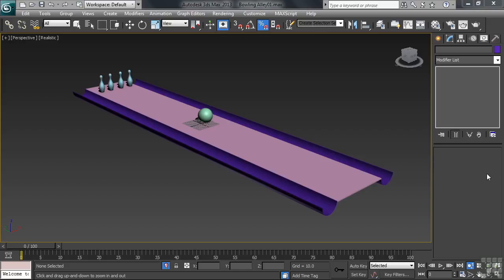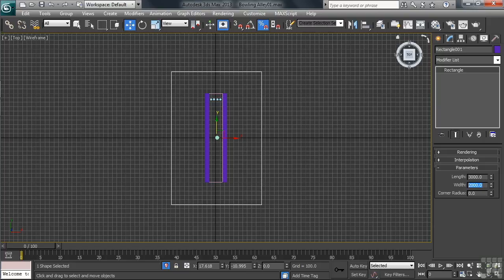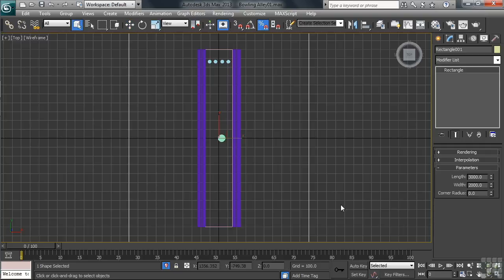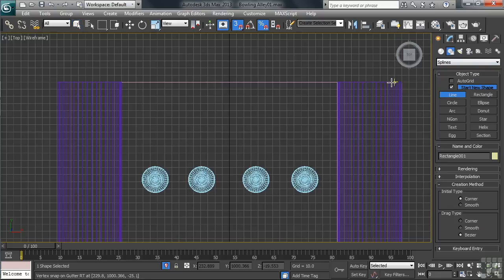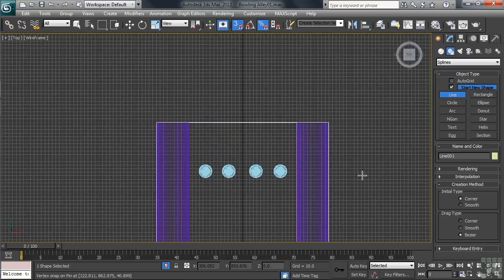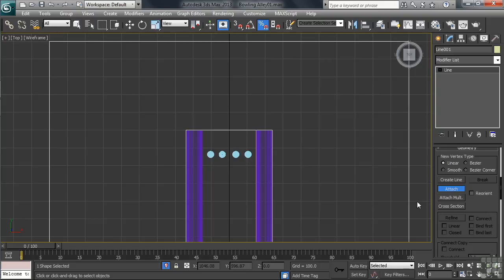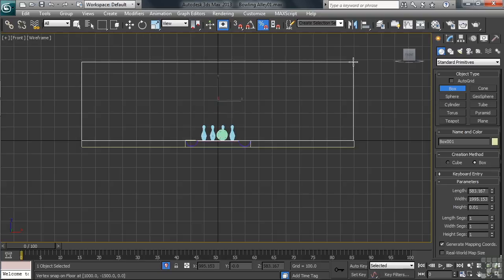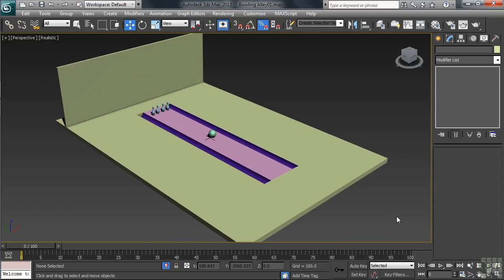3ds Max Tutorial 54